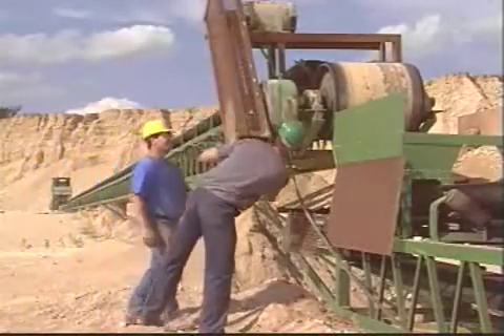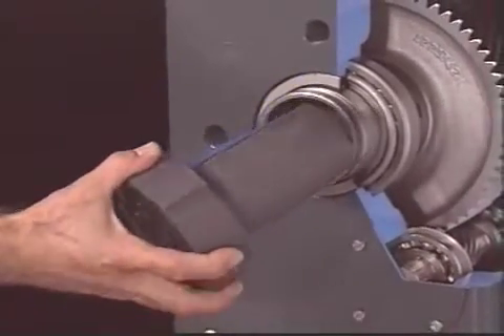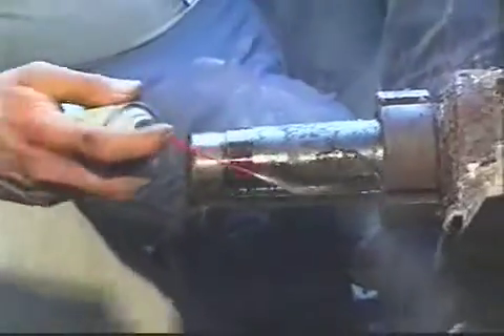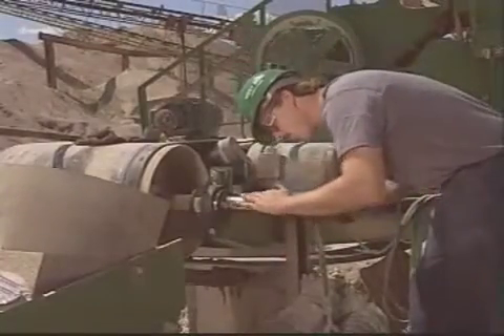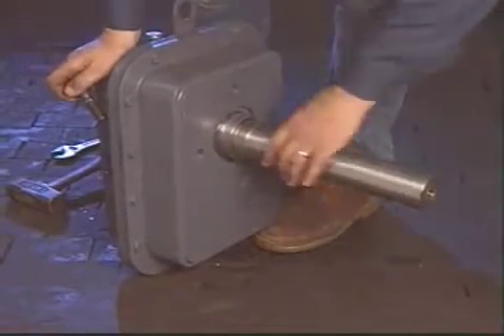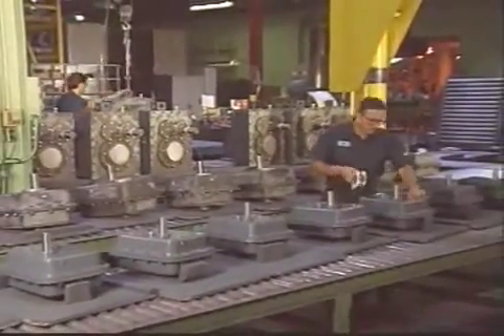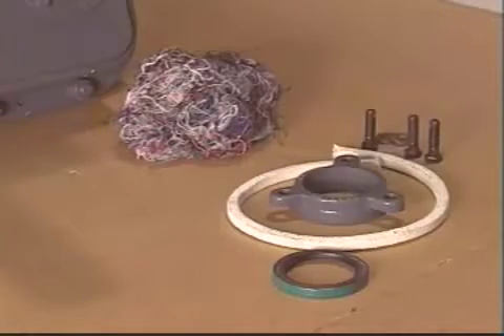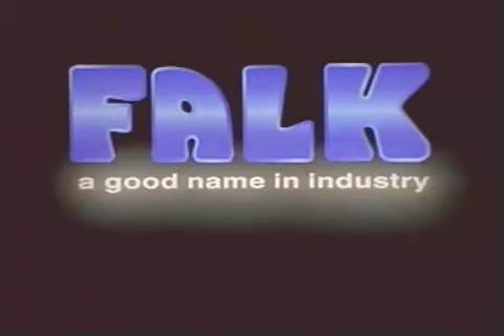Falk Quadrive geardrive arrow mounted speed reducer l SLS Partner Rexnord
It’s a simple fact. The heavy duty, shaft-mounted Falk Quadrive features a completely unique design that makes it the easiest, quickest shaft-mounted drive to install and remove.

Quadrive is built to stand up to continuous rough duty. And now, with new higher ratings, you may be able to downsize the drive, saving money right upfront. The Falk TA Taper Bushing design makes sure that drive removal is not only simple but doesn’t damage the drive or driven equipment.
You don’t need extra time. You don’t need extra tools. And you’re assured safe, worry-free operation.
In a game where there are so few sure things, Falk Quadrive is the right shot to take.